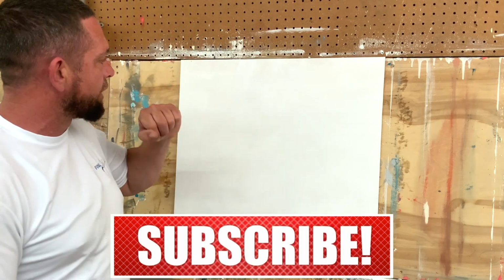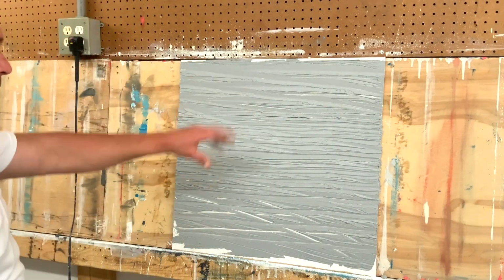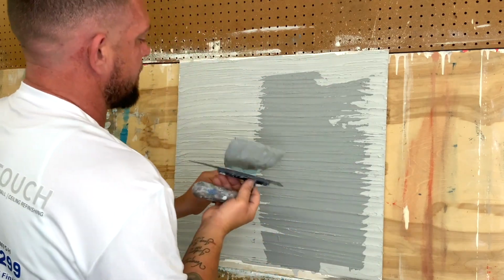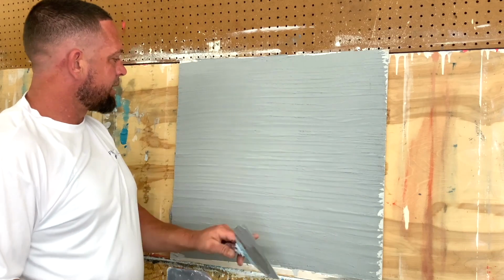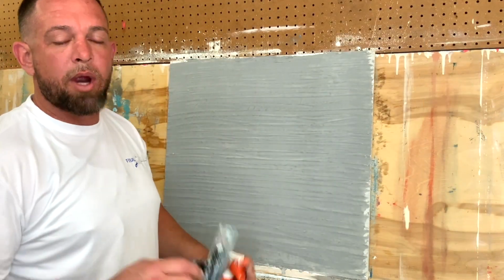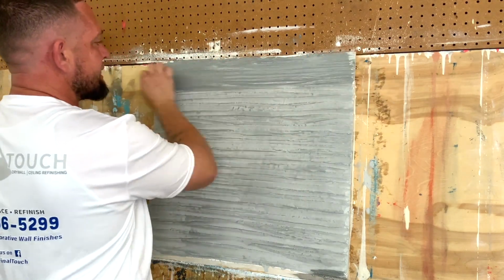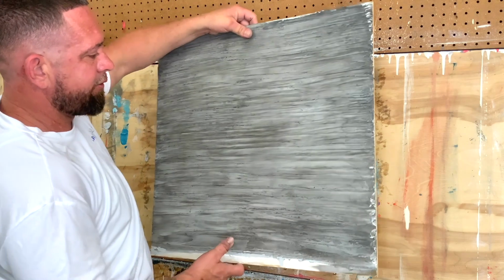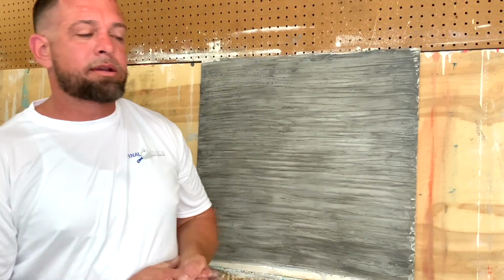Rustic Accent Wall | Marmorino KS with Lime Wash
Rustic Accent walls.

Venetian plaster marmorino KS with lime wash to make this sample.
When it comes to Venetian plaster, the only way to get hood at something is to practice. Samples are the best way to start practicing so you can get to know the material, the tools and play with the designs. That’s exactly how I started.

This video we use:
Marmorino Ks tinted to SW 7072
Fase silossanica (lime wash) tinted to FC 8

My name is Justin McPadden. I am a Drywall Contractor in Tampa Florida with 23 years experience in the drywall repair world. We Repair•Replace•Refinish residential ceilings and walls. We also decorate them with Venetian plaster which is a passion of mine. We hope you enjoy and find our channel beneficial for you.

➡️Drywall-

➡️Venetian plaster-